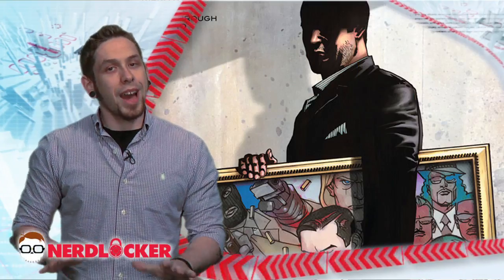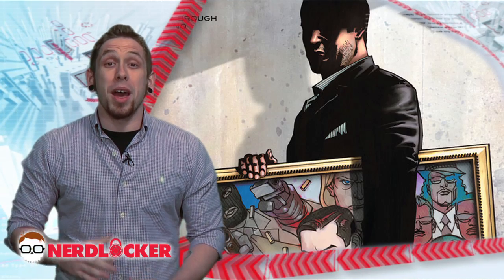Nerdlocker - Scarlet Spider, Batwoman, Adventure Time & More Comic Book Reviews!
- This week the Nerds review a ton of the latest comic books
Scarlet Spider #2,
Venom #13.1,
Batwoman #5,
Grifter #6,
Sacrifice #3 of 6,
The Ninjettes #1,
Adventure Time #1,
Everything's Kevin Keller #1,
Artifacts #14,
Severed #7,
Thief of Thieves #3,
Blue Estate #14.

Special thanks to DC Comics Image Comics and Radical Publshing For more info on comics, video games, movies and anything else nerd, check out Nerdlocker.com, a place for your inner nerd.